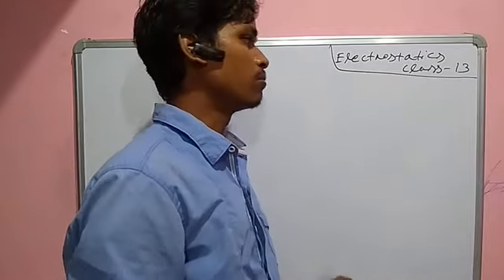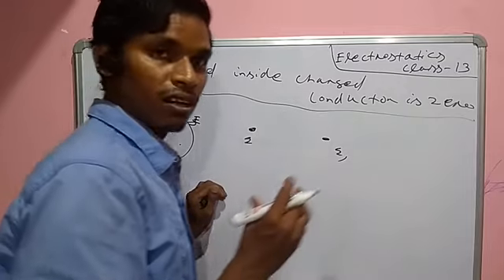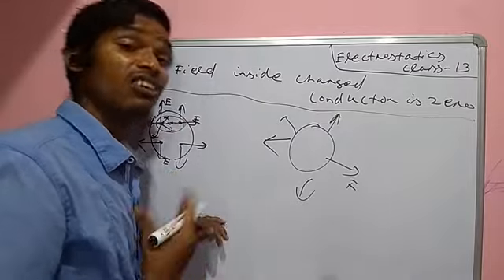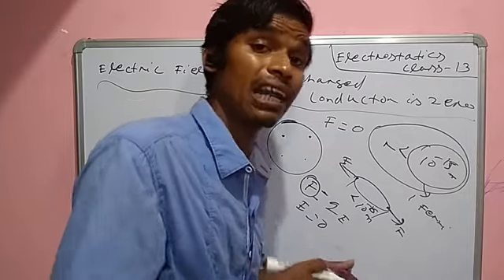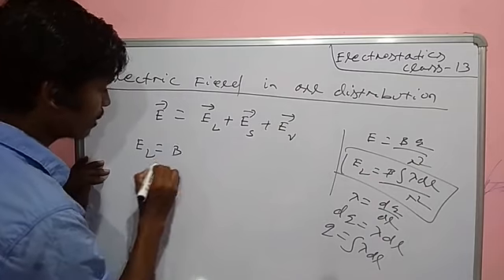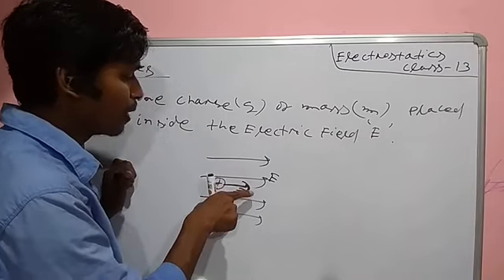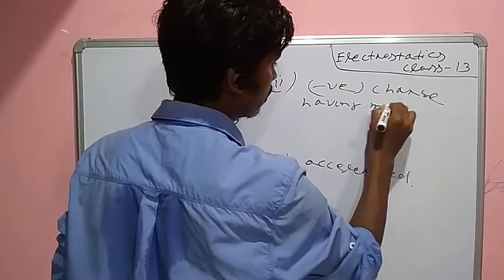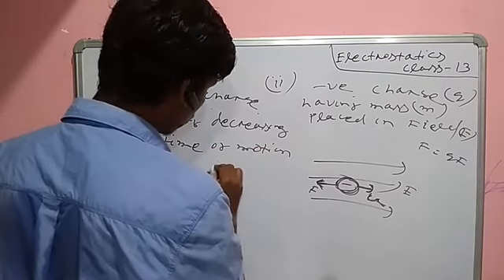Zero Electric field inside charged conductor class--13